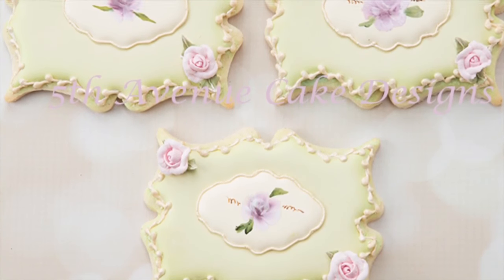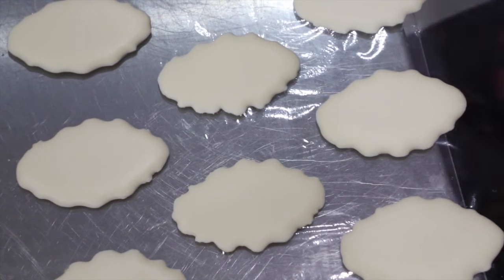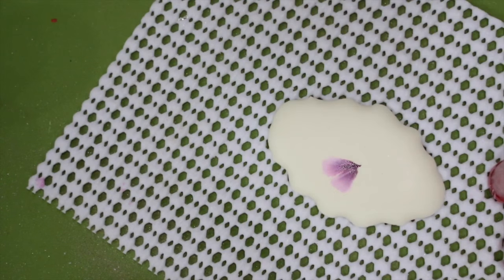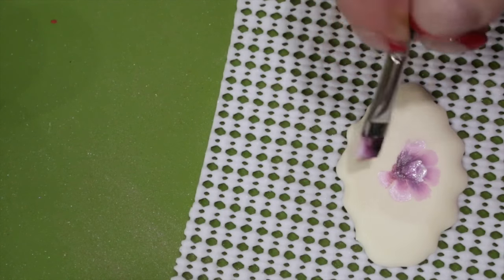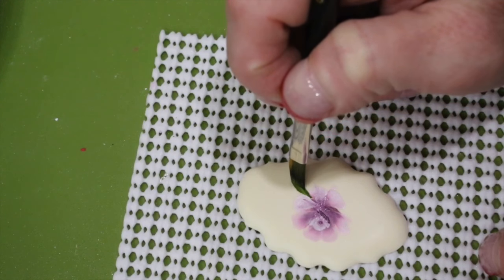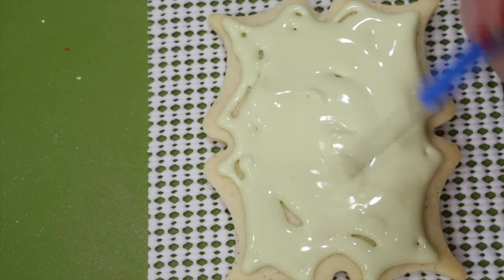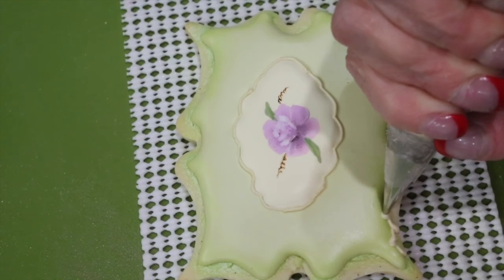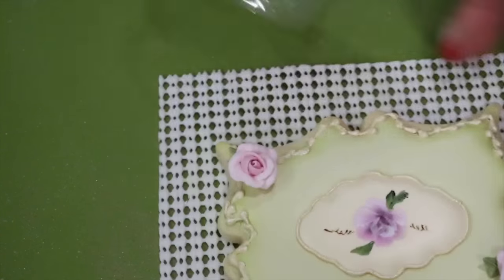How to Decorate a Hand Painted Rose Plaque Cookie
I love painting on royal icing (and fondant as well). Therefore, I created these hand-painted rose plaque cookies. In this video, I will show how to pipe the mini plaque royal icing transfers, use food gel to paint the roses, and finish the cookies with an intricate decorative border.
These plaque cookies would be exquisite for mother's day or wedding favors!

Supplies Need for this Project:
Equipment:
Damp cloth
Paper towel
Artistic brush:
Food grade cellophane
Materials:
Flood consistency royal icing
Stiff consistency royal icing
Colours:
-Everclear or Lemon extract

 Category
        Howto & Style
    License